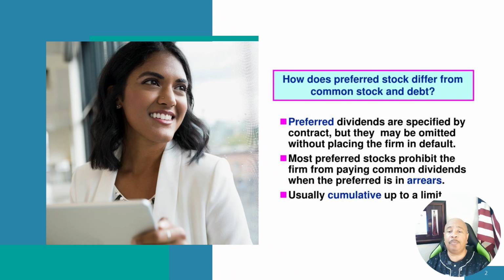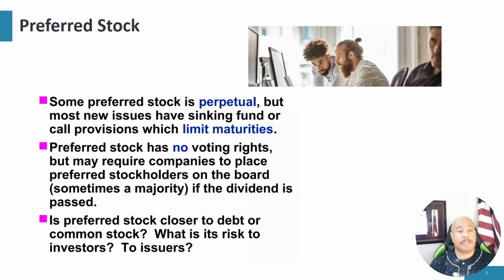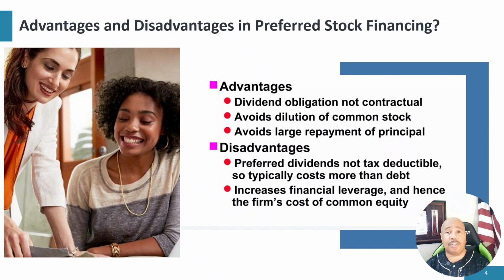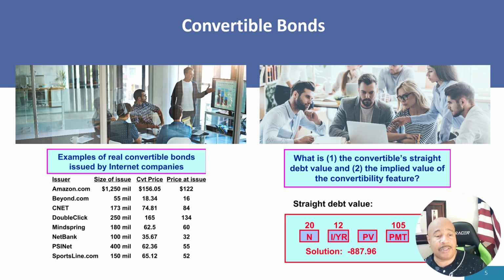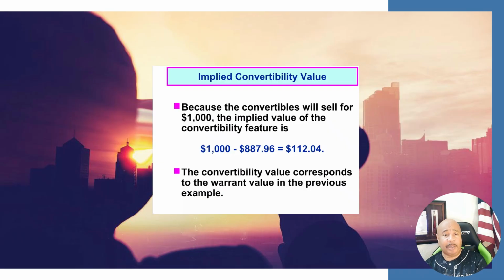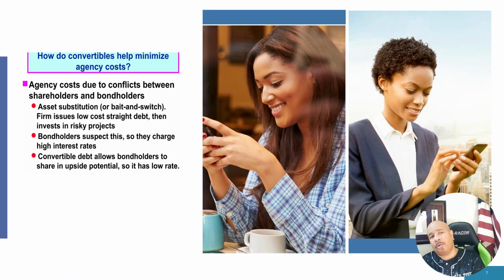Chapter 10 Hybrid Securities Preferred Stock and Convertible Securities 2025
Introduction to Investments (Southwestern College)
Professor KL Alston, MBA